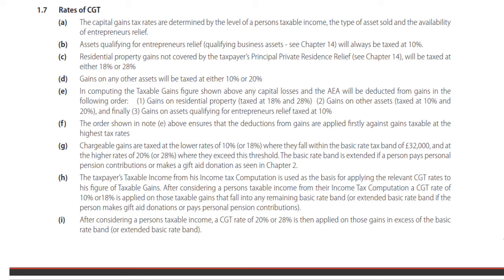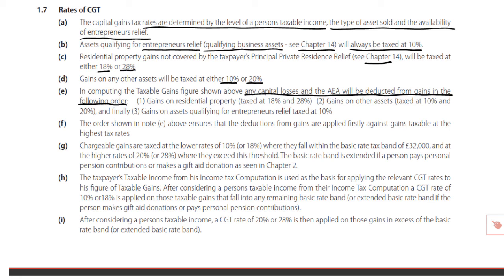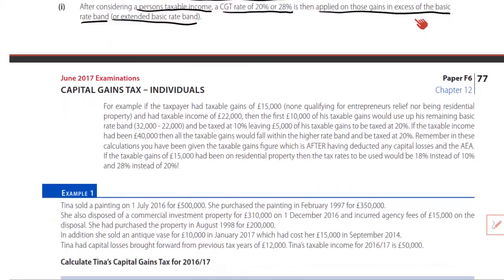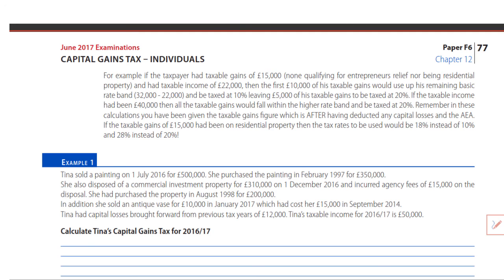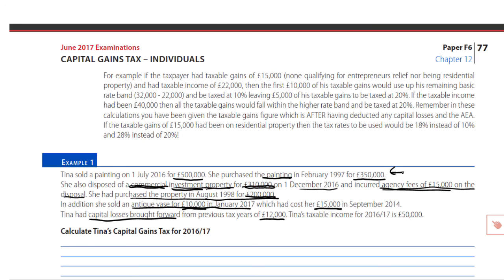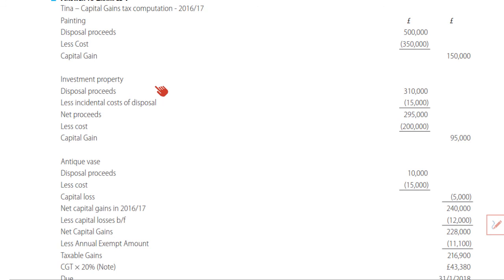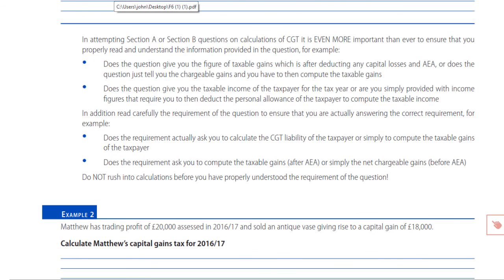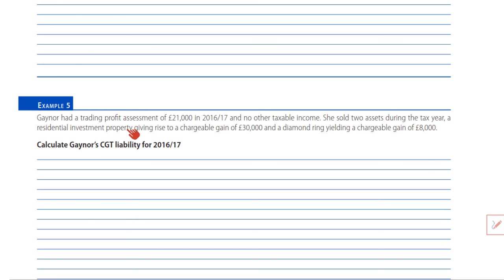ACCA F6 CGT Individuals - Rates of CGT